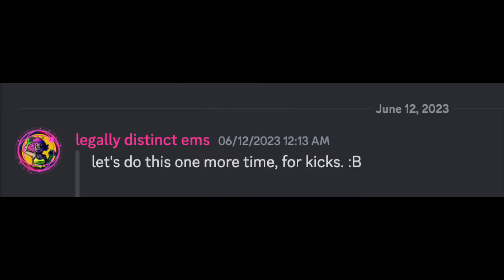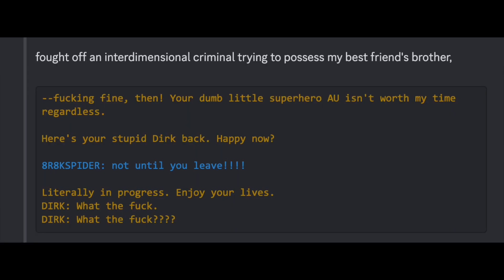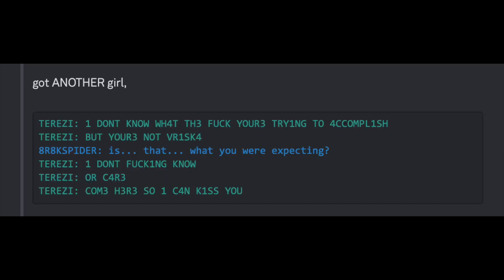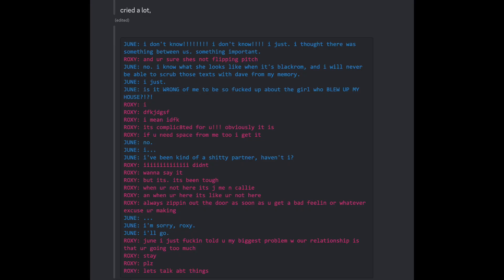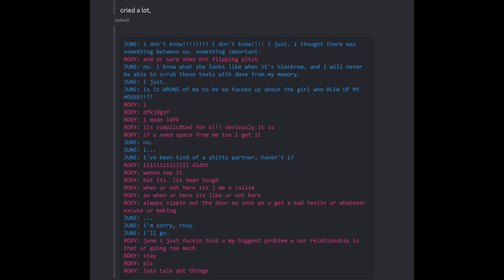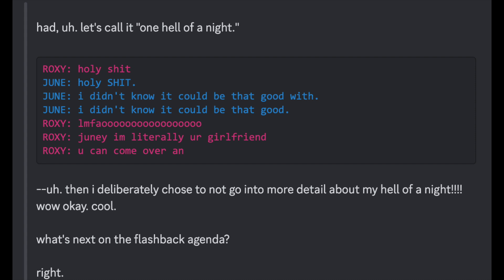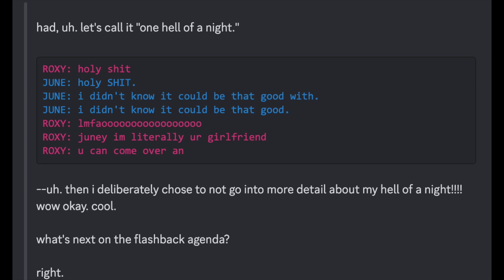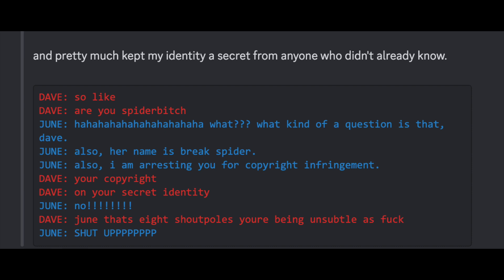spiderverse x homestuck proof of concept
with kudos to @vinylvehemence and @estrobiologist on twitter